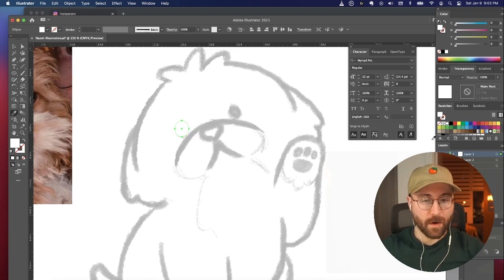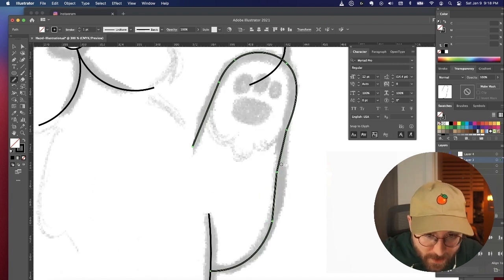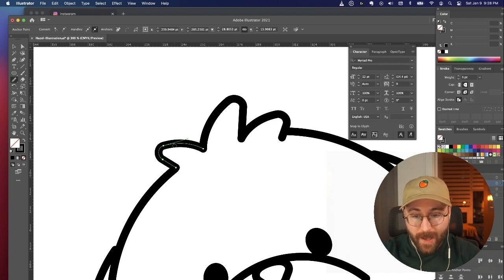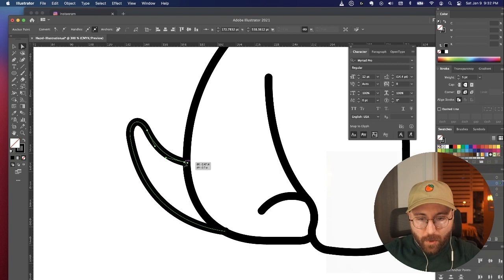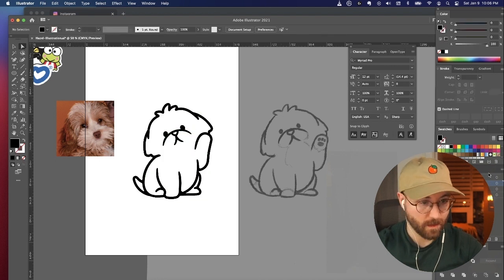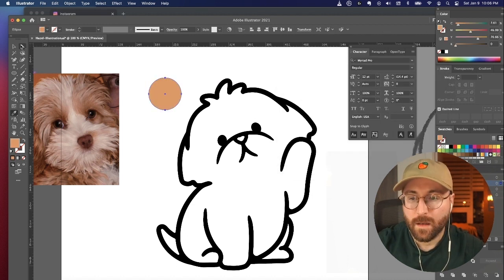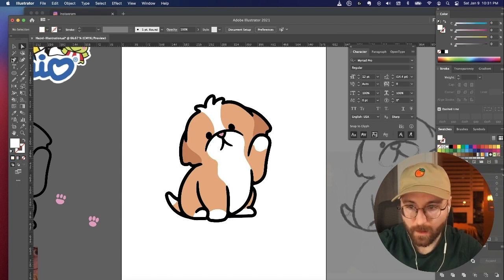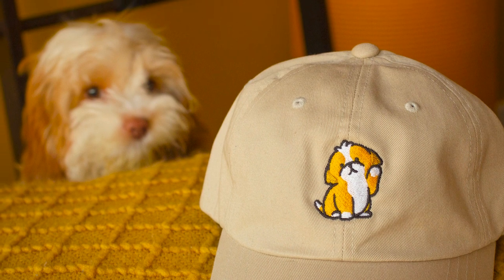Designing Merch Live | Hellvetika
From sketch to final product, watch me turn my cockapoo puppy into a finished logo in this edited live stream using Adobe Illustrator.